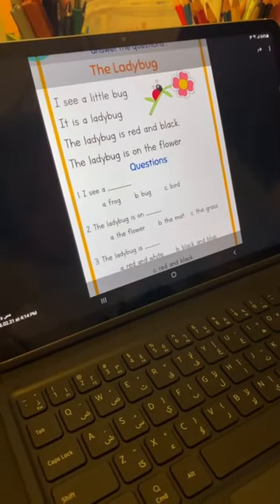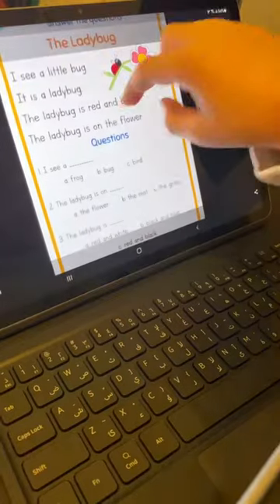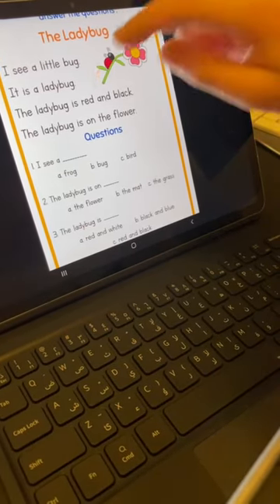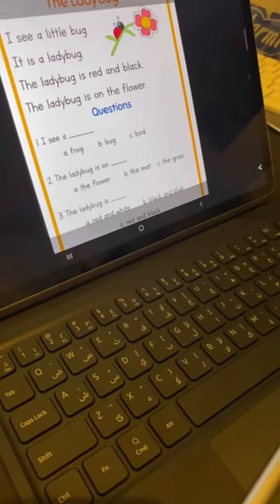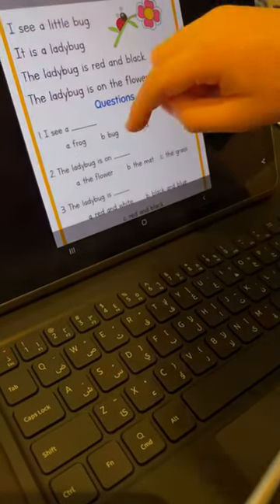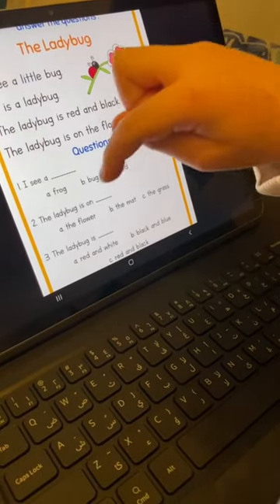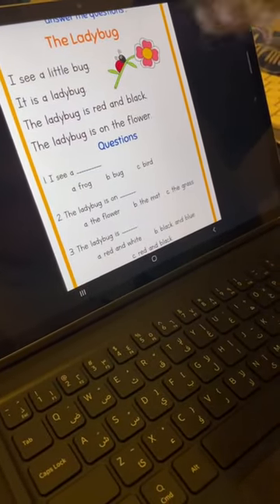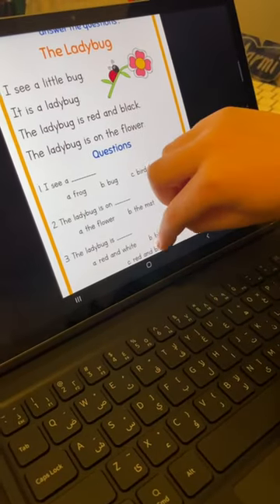Reema_International_School Solving English comprehension 📚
Well done   Abdullah  👏👏👏👏👏
Solving English comprehension 📚
KG3D
T. Israa